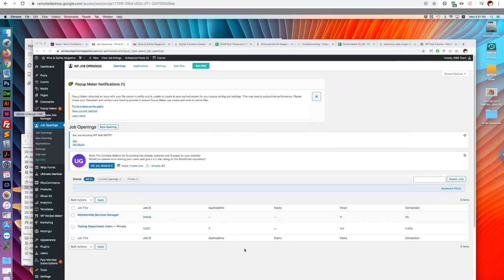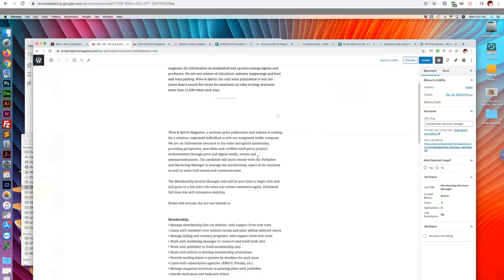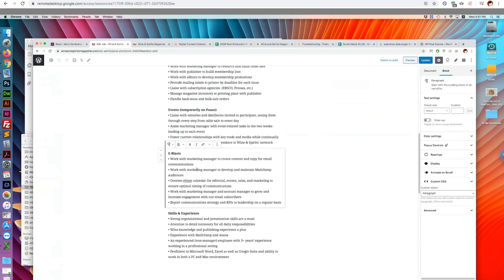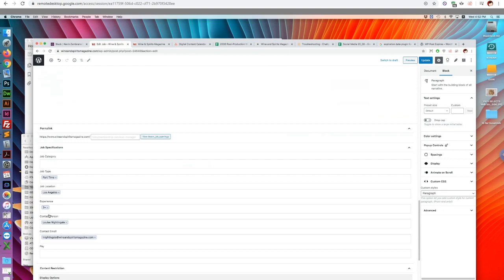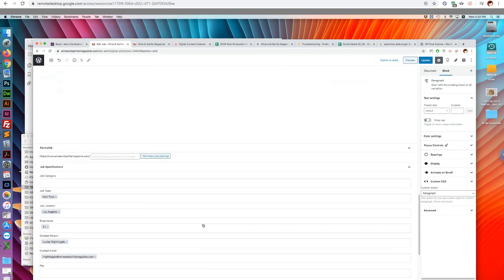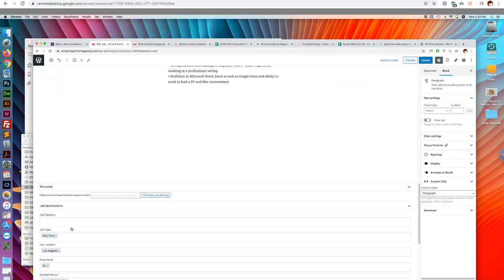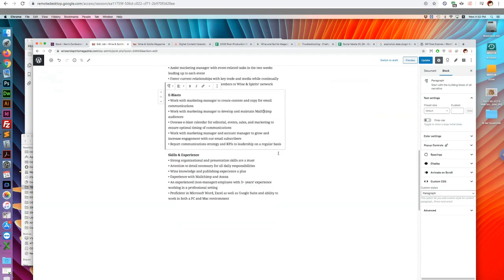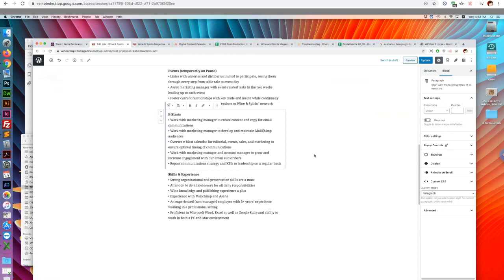W&S WordPress Tutorial: Editing a Job Post